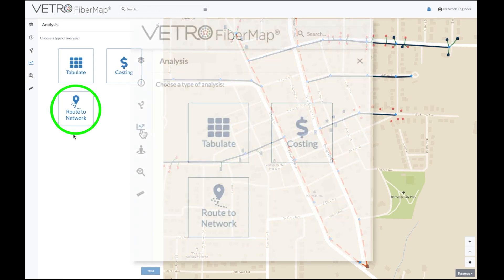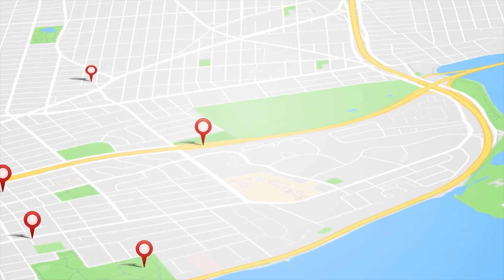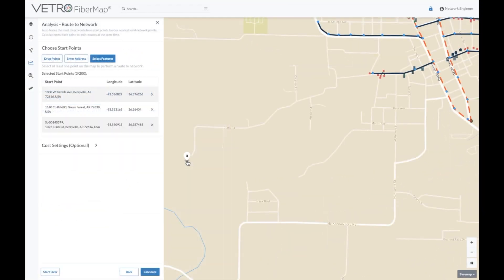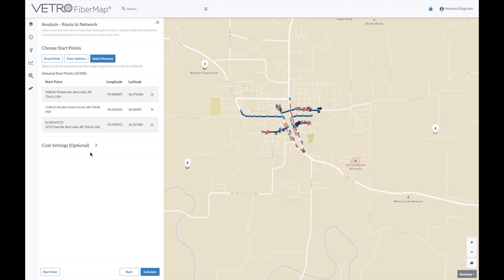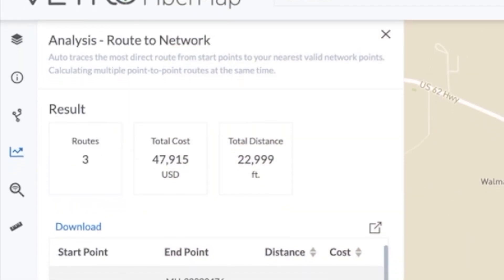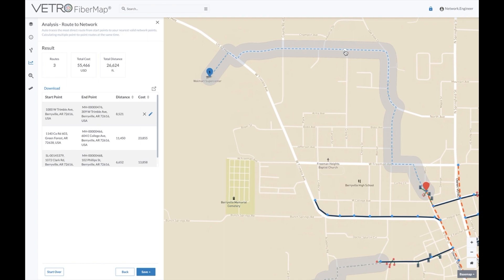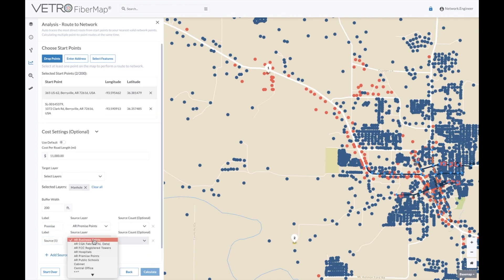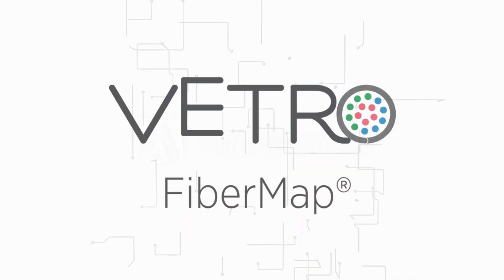Streamline Fiber Network Planning: VETRO Route to Network Tool in Action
Unleash Network Efficiency with VETRO FiberMap: Manage, Design & Plan Your Fiber Optic Infrastructure Seamlessly

Tired of complex fiber optic network management? VETRO FiberMap is here to revolutionize your OSP planning, design, and management. Experience unprecedented GIS simplicity and network visibility with our intuitive platform.

The Route to Network tool empowers you with quick and insightful data on potential customers, competitors, and infrastructure along any fiber expansion route. This invaluable feature is part of the comprehensive VETRO Analysis with Polygons, ensuring informed decision-making for your network growth.